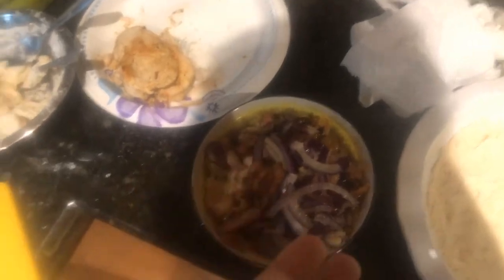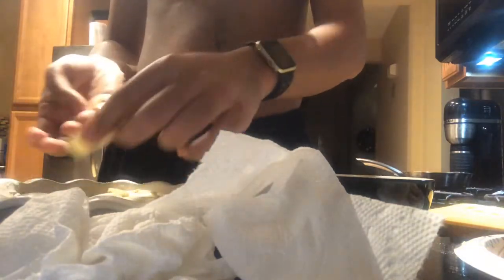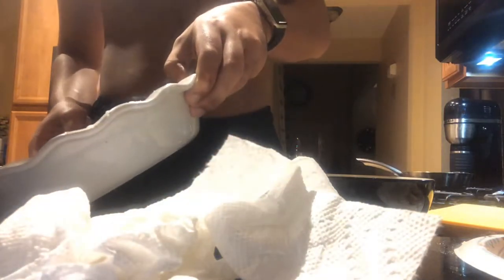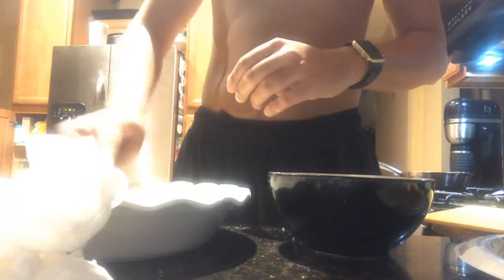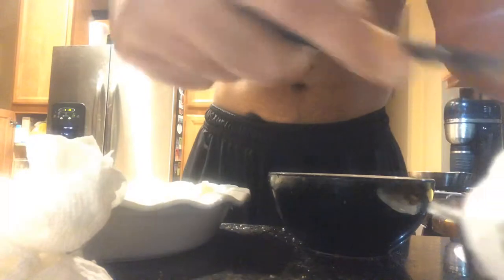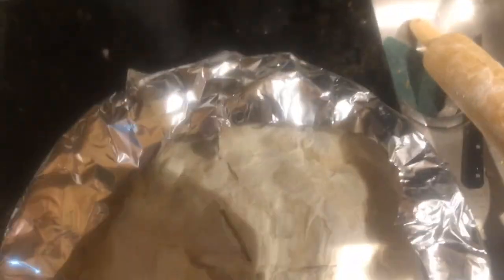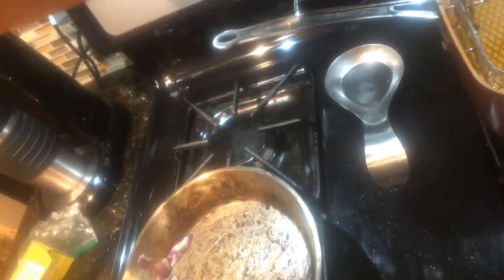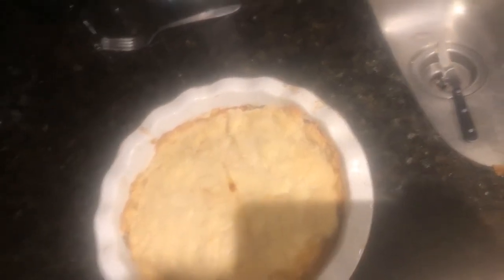Making Chicken Pot Pie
Hey guys today I’m making chicken pot pie.vlogmas day 18.like this video comment down below.subscribe and ding the bell so you get notified when when I upload. this is me my life Justin Michael Ayala I live  a happy life with my mom dad brother sister and dog I am Puerto Rican I love to cook eat play video games go places new places hangout be with family and friends

Ingredients:
Pie crust/Top
Chopped Cooked Bacon
Shredded Cooked Chicken
Sauté Onion
Chicken broth
Cheese

Directions:
Mix Chicken bacon and onions in broth.put all over pie crust.add cheese.put pie top on.bake at 375 for 20 to 30 minutes. Enjoy